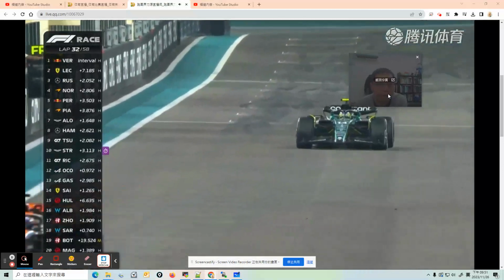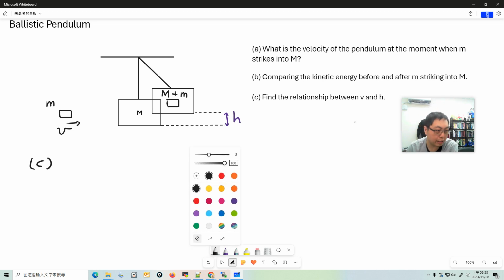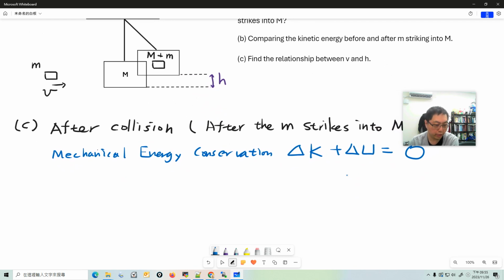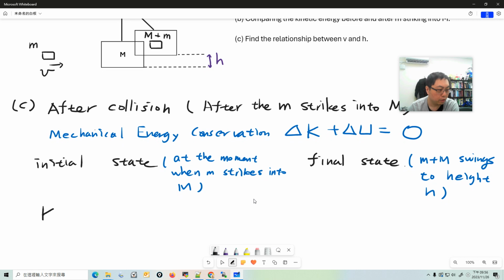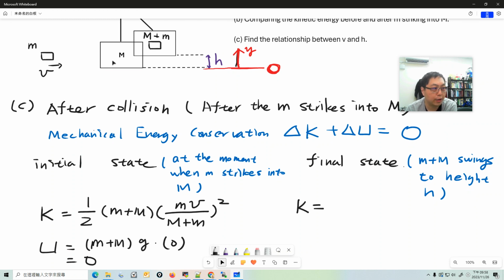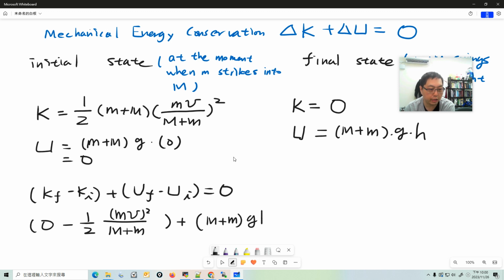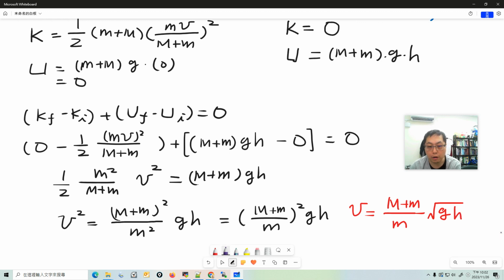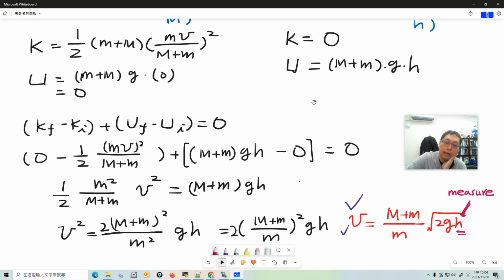ballistic pen 02